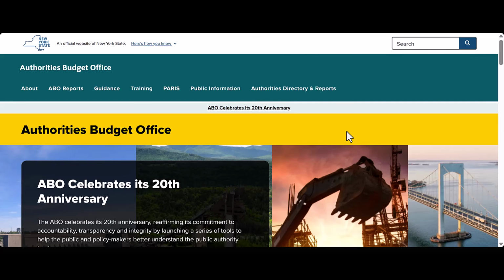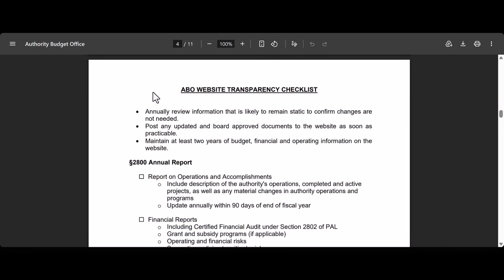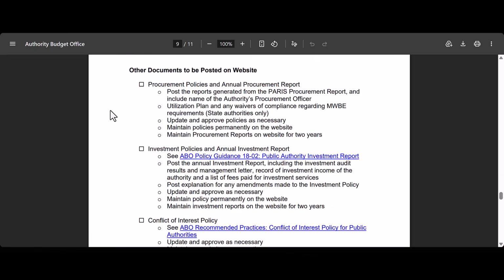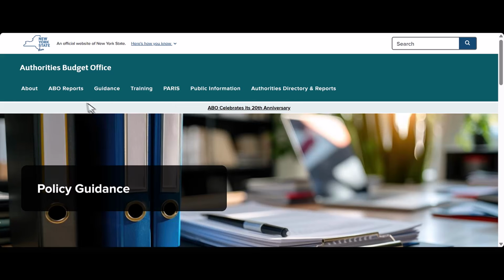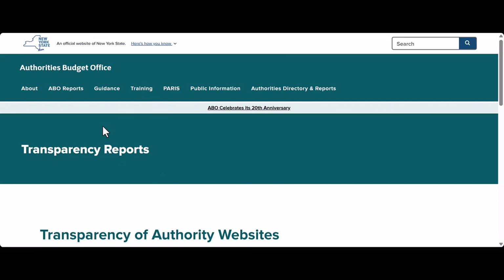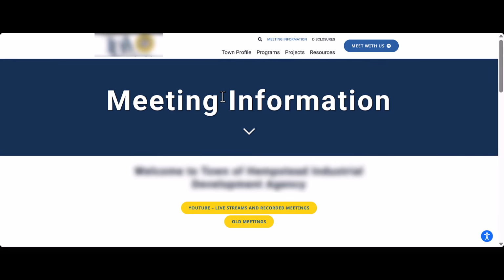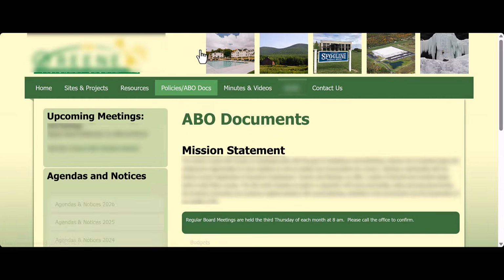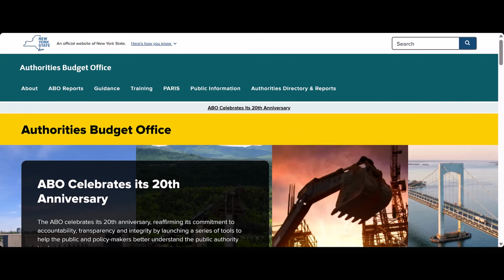Policy Guidance Review: Website Transparency Requirements